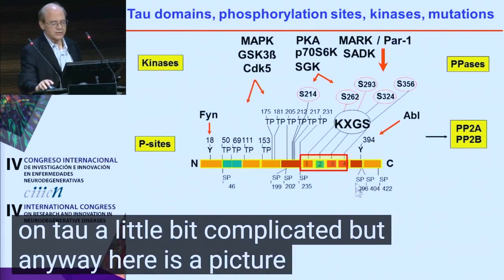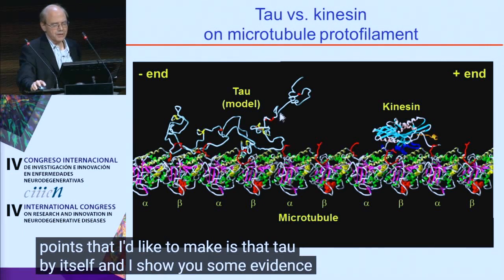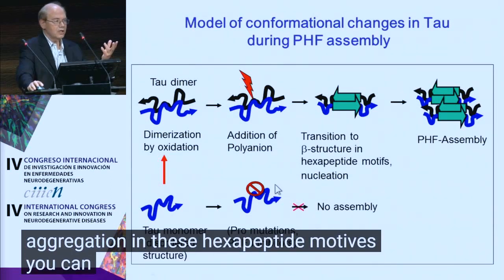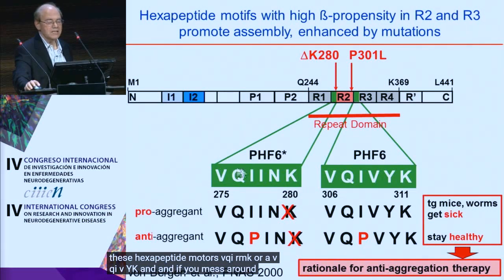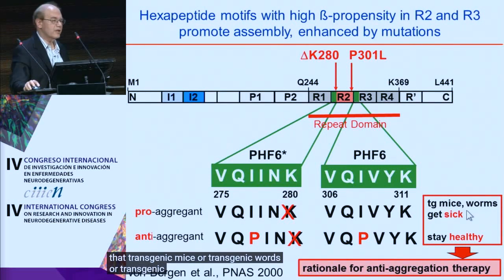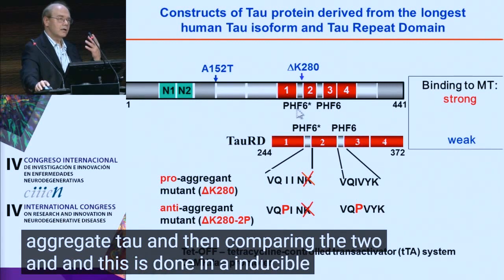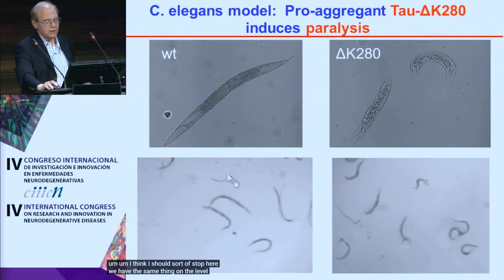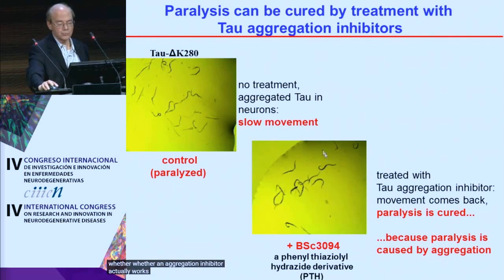Proline mutation in a QP repeated sequence in TAU and TAU aggregation ¿TRANSGLUTAMINASE? LARGO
DORUM 2010:

Dørum S, Arntzen MØ, Qiao SW, Holm A, Koehler CJ, Thiede B, Sollid LM, Fleckenstein B. The preferred substrates for transglutaminase 2 in a complex wheat gluten digest are Peptide fragments harboring celiac disease T-cell epitopes. PLoS One. 2010 Nov 19;5(11):e14056. doi: 10.1371/journal.pone.0014056. PMID: 21124911; PMCID: PMC2988817.

It has been demonstrated that both for the deamidation [10] and transamidation reactions [11] the targeting of glutamine (Q) residues in peptides is strongly influenced by the positioning of C-terminally located proline (P) residues. Whereas a Q residue in the QXP consensus sequence is targeted by TG2, Q residues in a QP or QXXP sequence motif are not.

THOMAS 2013:

Thomas, H., Beck, K., Adamczyk, M. et al. Transglutaminase 6: a protein associated with central nervous system development and motor function. Amino Acids 44, 161–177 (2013).

Substrate specificity:
There is a large degree of overlap in glutamine donor substrates of TG6, TG3, and TG2. On the level of fine specificity, however, clear differences exist. In peptides, TG2 has a highly sequence-dependent targeting (Gorman and Folk 1984; Vader et al. 2002; Hitomi et al. 2009), whereas TG6 shows tolerance to a broader spectrum of sequence changes in the neighbouring amino acids (Stamnaes et al. 2010b). The most significant influence on substrate properties is exerted by proline residues. None of the enzymes can modify glutamine residues directly followed by proline (-QP-)